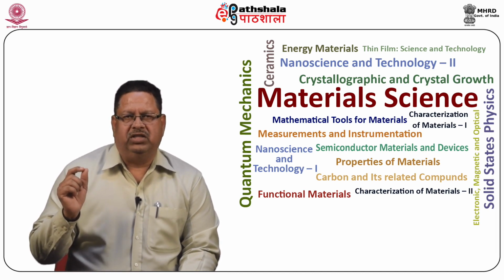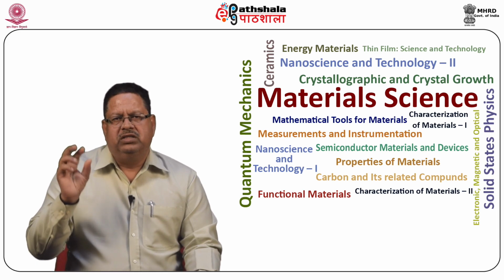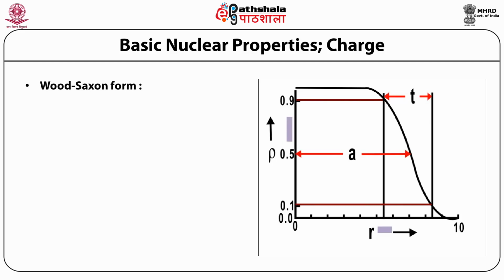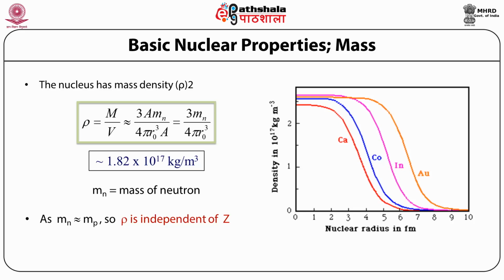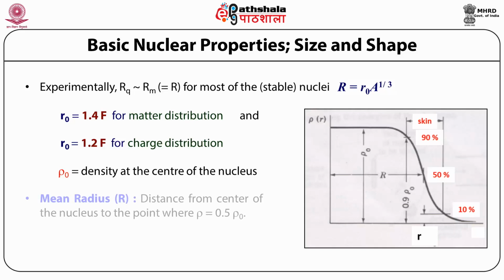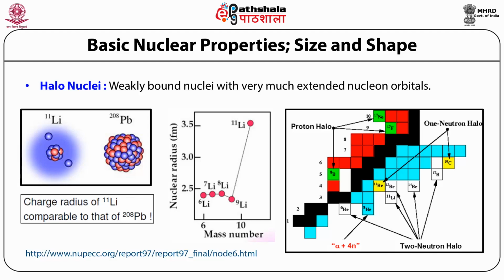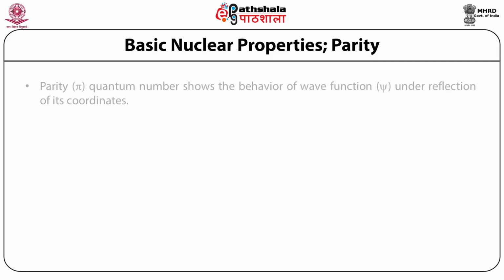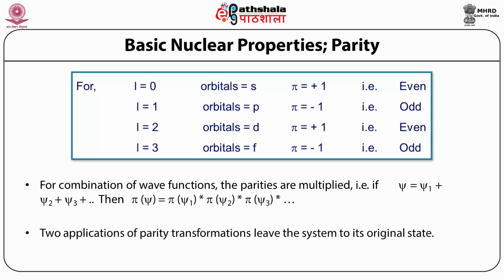Basic nuclear properties 1